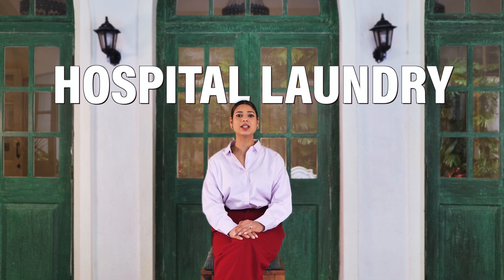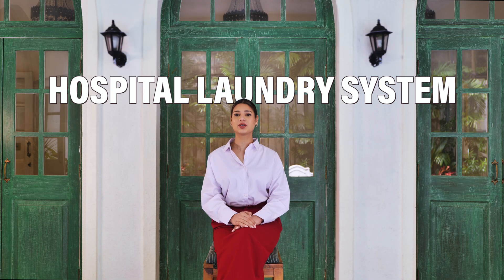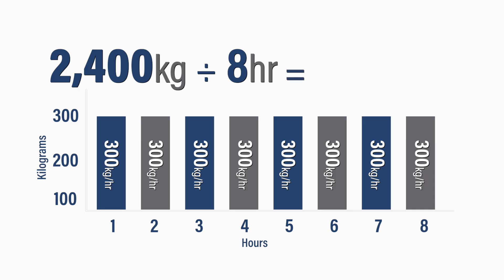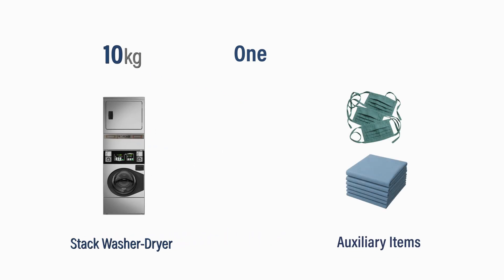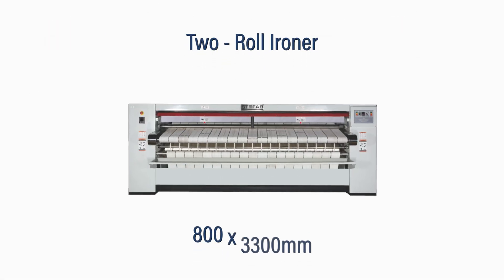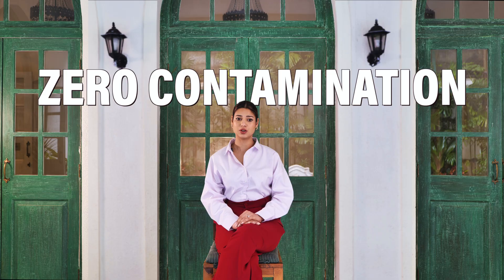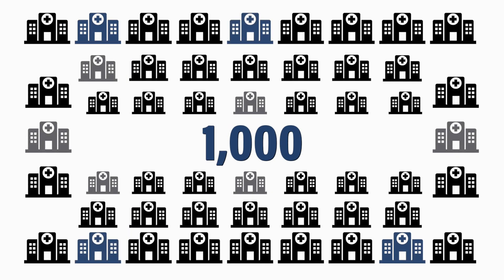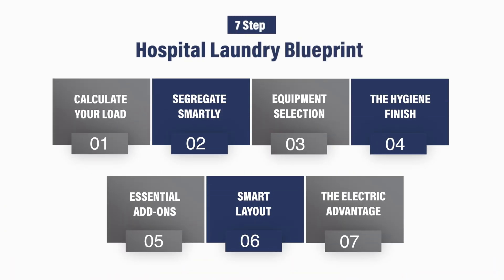The Hospital Laundry System Guide | Efficient Healthcare Laundry Planning with Stefab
From chaos to control — seven steps to plan and run a successful hospital laundry.

This video is a first-of-its-kind guide for hospital administrators, facility planners and laundry operators, breaking down the 7 essential steps to designing a professional hospital laundry.

Learn how to calculate your true capacity, split loads efficiently, build the right machine mix, design optimized plant layouts, and integrate energy-efficient electric systems — all to deliver hygiene, reliability and cost savings at scale.

Stefab is a one-stop partner for hospital laundries, offering complete solutions from utility planning, space design, engineering, machines, automation, and service — helping you build an end-to-end and future-ready laundry system.

With over 12,000 installations in India and abroad, Stefab is India’s leading industrial laundry equipment manufacturer, trusted by hospitals and commercial laundries for safe, efficient, and scalable operations.

[Hospital laundry system, hospital laundry equipment India, healthcare laundry solutions, industrial washer extractors, infection barrier washers, commercial laundry planning, energy-efficient laundry machines, Stefab laundry solutions.]